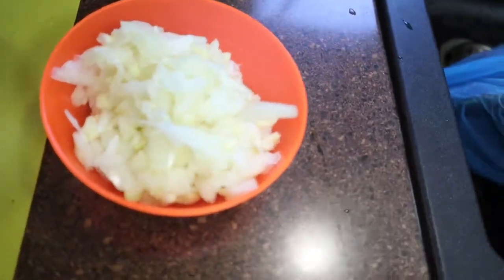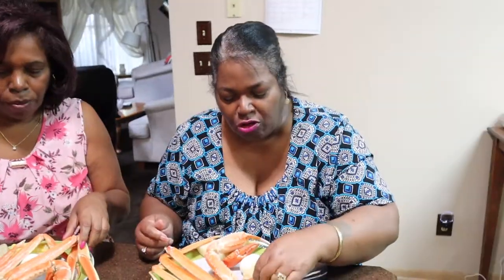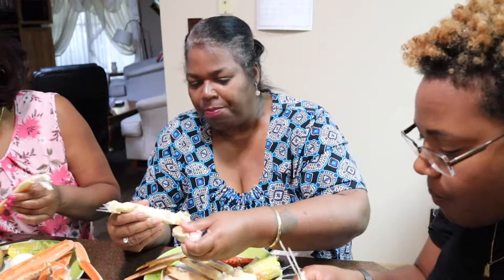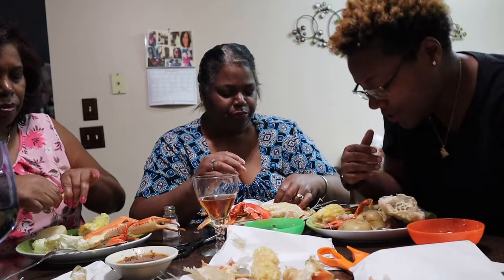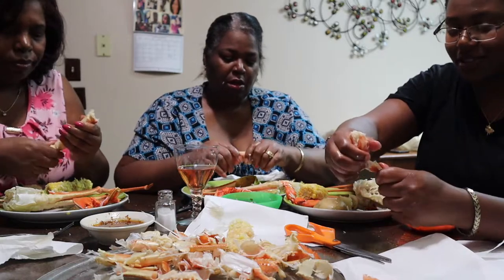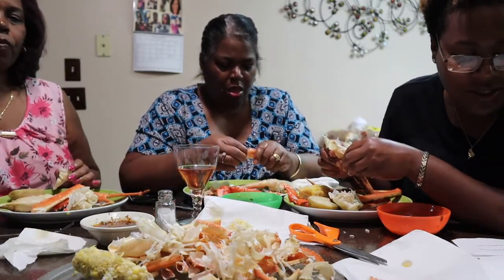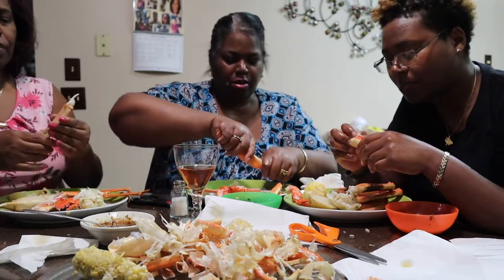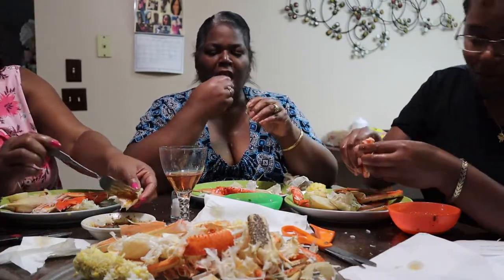Seafood Mukbang || Topics on HAVING the Corona Virus & LGBTQ COMING OUT STORY! Storytime Reactions!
Had a Mukbang with the matriarchs and We TALK ON SOME JUICY SUBJECTS; such as-- one of us actually having and surviving the Corona Virus/ COVID-19. What was it like with my family coming out as GAY/ LGBTQ & more!!! Storytime reactions and more!
black love